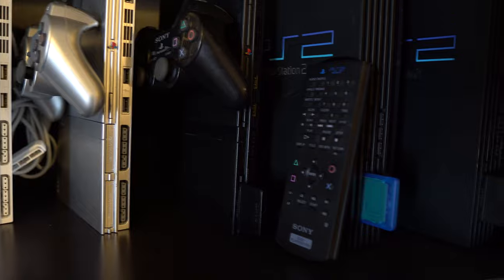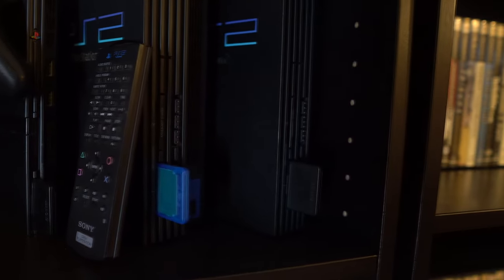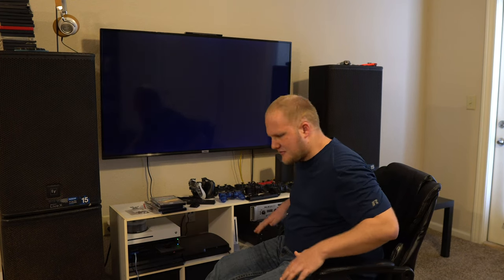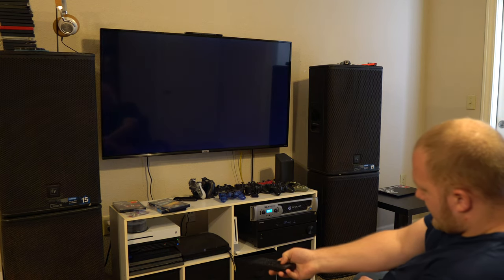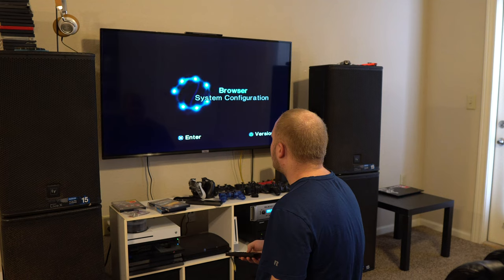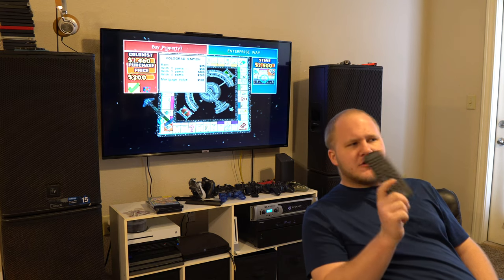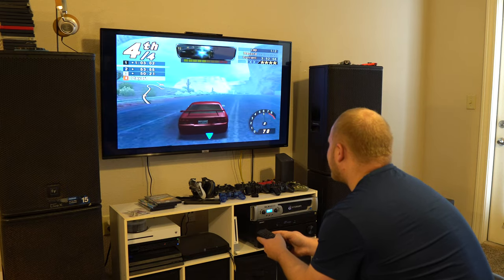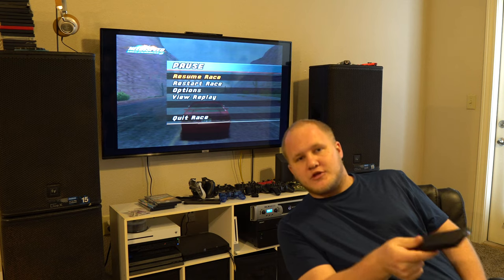Can You Use the PS2 DVD Remote as a Controller?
Join me as I conduct some much needed research to find out if the Playstation 2 DVD remote can be used as a controller